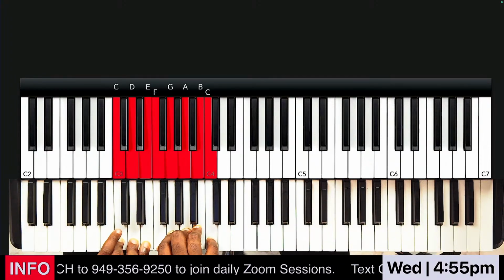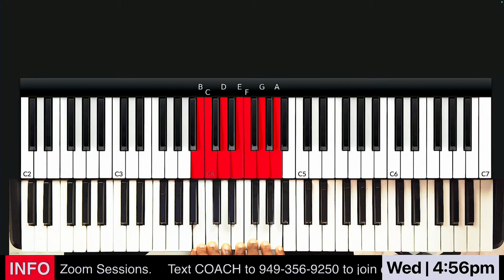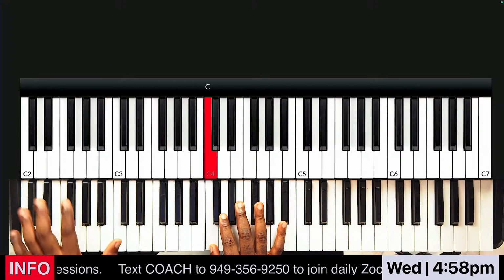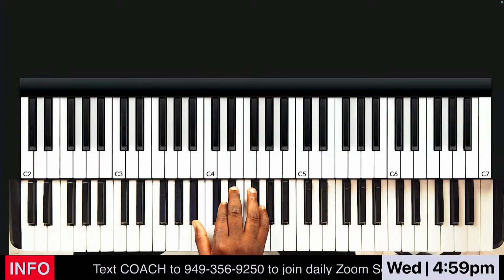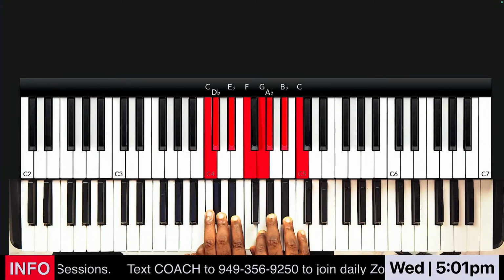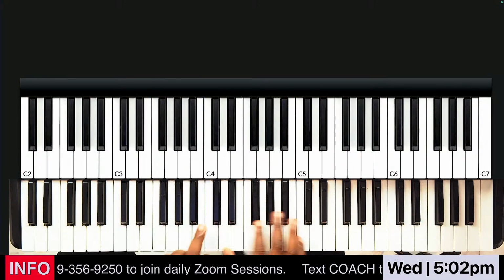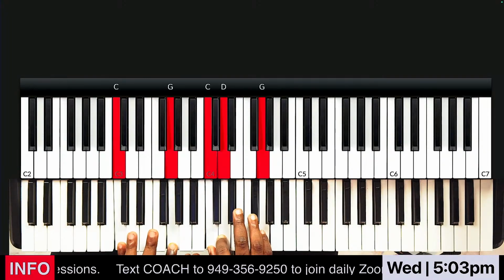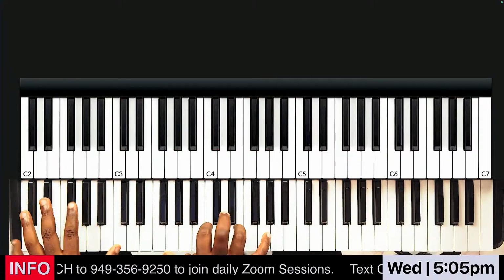🎹💡Let’s Talk About The Modes | Onyemachi Chuku